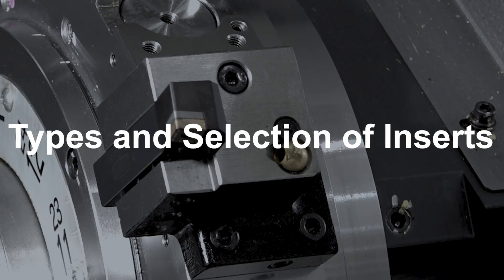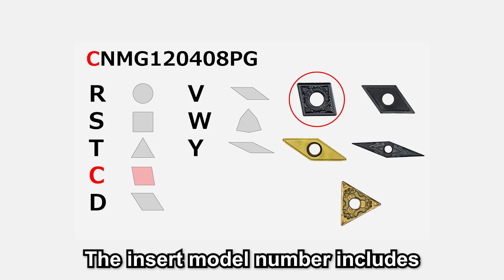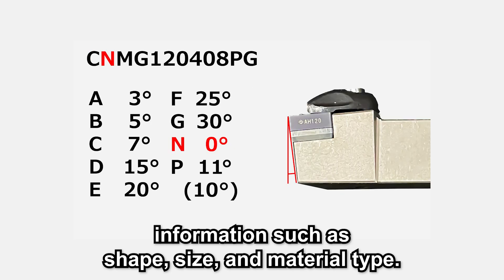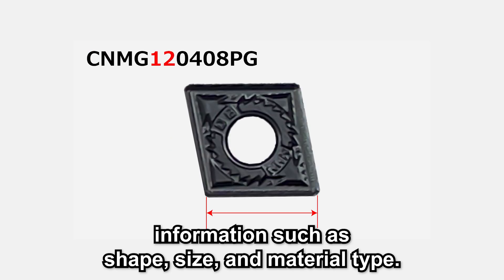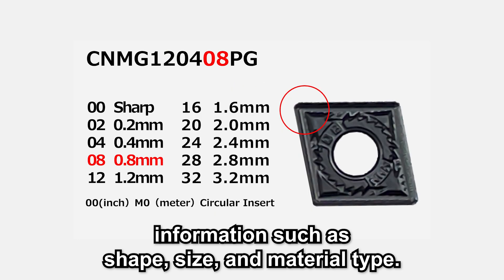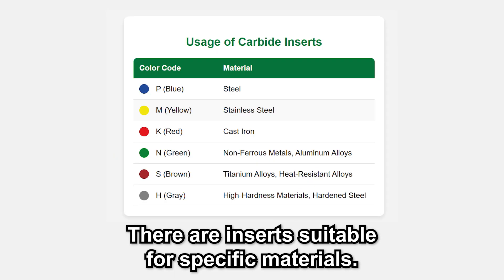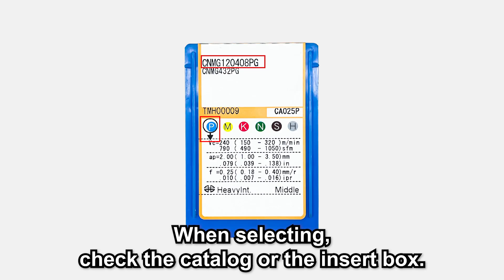Quick & Easy Cutting Tool Installation!